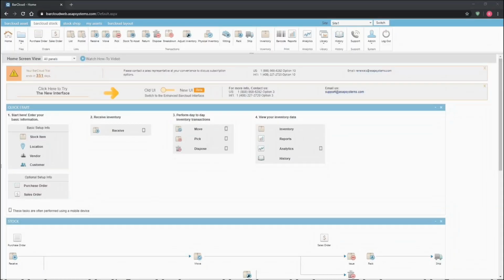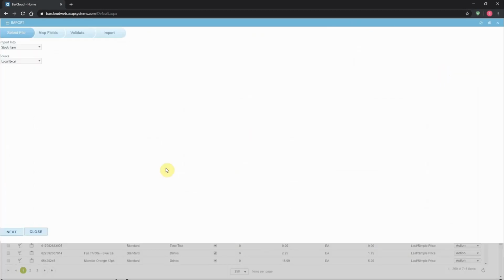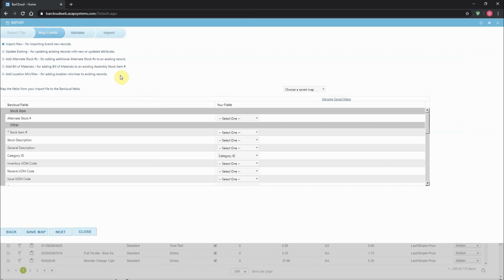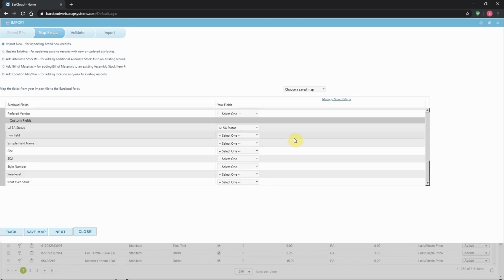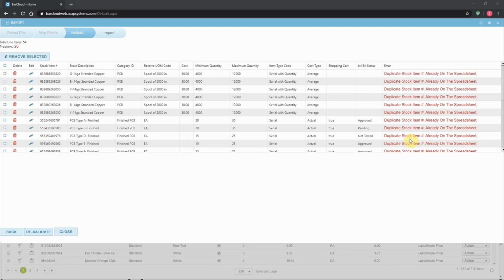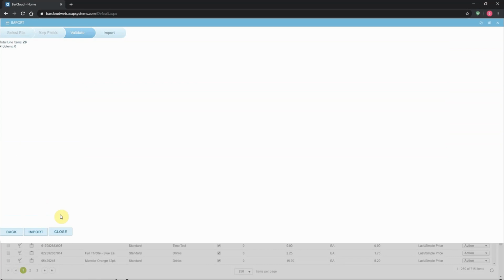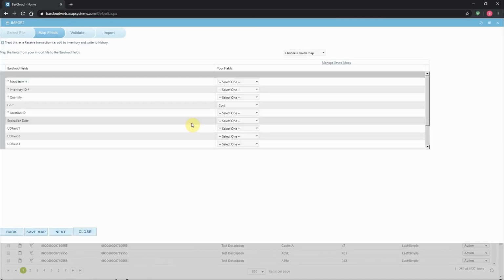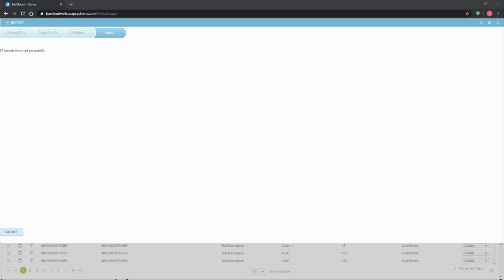Inventory System - Import Inventory Data - Video Training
Hello and thank you for joining me for this training video.  Today we will be covering the Excel Import Process. This process can be used to import the Files for the initial population of data and for bulk updates. We will be walking through both the Stock Item import and the Inventory import.  It's important to understand the difference between the two.  The Stock Item import sets up the definitions for the items and how to treat them, while the Inventory import brings in quantities, locations, lot and serial numbers.

While our Inventory System does not require your excel file to be set to a specific layout, Excel often puts in formatting that interferes with the Import Process.  We recommend copying everything out of an Excel file into a .txt file, then create a new blank excel file remove bulk formatting and copying the data back into Excel.

From the home screen Click on the ‘Files’ icon and choose the file type to import (Stock Item, location, Customer, etc.).  We are starting with Stock Item.  Once the page is loaded, press the ‘Import’ button under the Search bar.   Press next to verify the Source will be an Excel File.  Use the ‘Select’ button to search your PC for the Excel file to use for the import.  After verifying the Sample Data (to make sure it’s the right file) press the ‘Next’ button.

At the top of this screen are the options to Import New, Update Existing, Add Alternate Stock #’s, Add Bill of Materials, and Add Location Min/Max.  Since this is our first import of these Stock Items will choose Import New.  The section below will have BarCloud fields on the left and drop-downs containing the column names from Row 1 of the Excel file.  Simply select the field name on the right side to match the BarCloud field on the Left.  Any fields whose name in Excel matches a Field in BarCloud will be automatically linked.  If this is an import that will be repeated, it may be beneficial to save the mapping with the ‘Save Map’ option at the bottom.  Pressing the ‘Next’ button will validate the data in the excel file.

Any lines that have issues which would prevent importing will be shown with the error in red.  The most common errors are ‘Location ID does not exist in the System’, and ‘Duplicate Line’.  For ‘Does not exist’, check to make sure you are importing items in the correct order, Stock Items and Inventory quantities should be last.  Also check the Excel file for spaces before or after the name since those are counted too.  Duplicate Lines are rarely an issue, this typically means the data exists in multiple places in the Excel file and will only be imported once.  Any extra occurrences of the data should be removed, by clicking the box on the far left of the line and clicking the ‘Remove Selected’ button.  Once all errors have been removed, click on revalidate.  After re-validating or if there were no errors, press ‘Import’.  Once complete, close the window.

Now that we have the Stock Items Imported it's time to import the Inventory.  We’ll start off by clicking the ‘Inventory’ button in the Main Navigation Ribbon.  Press the ‘Import’ button below the search field.  Press ‘Next’ and then use the select button to choose the file from the computer.  Verify the first 5 rows to ensure the correct file was loaded and press ‘Next’.  Map any fields that do not auto map based on the names by matching the Excel column name on the right to the BarCloud field on the left.  Save the map if needed and press ‘Next’.  As with all import processes any issues which prevent the import will be listed in red.  A full list of errors and how to correct them is available in the Wiki.  Re-Validate once the issues have been addressed and press ‘Import’.  Once the process has completed press the ‘Close’ button.

We can now verify the import in the ‘Inventory’ screen.

Thank you again for joining me for this video.